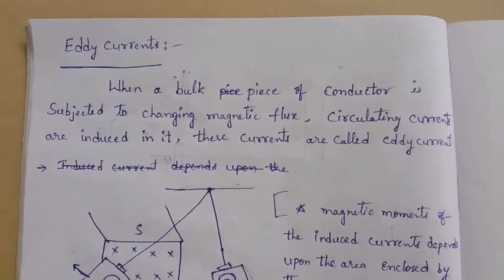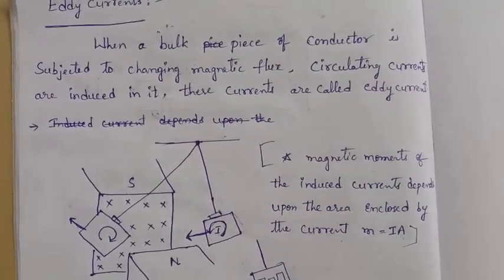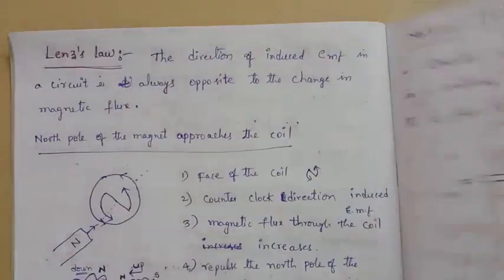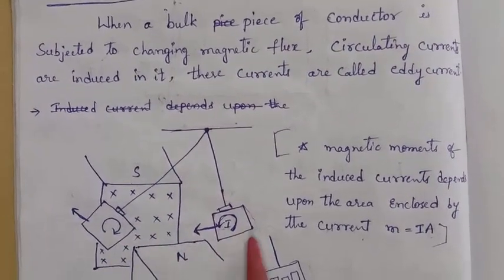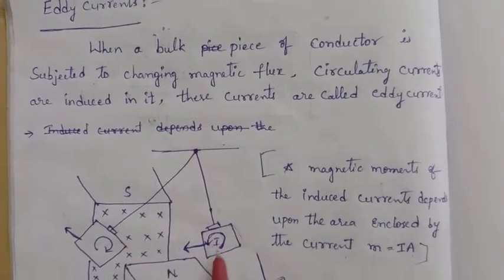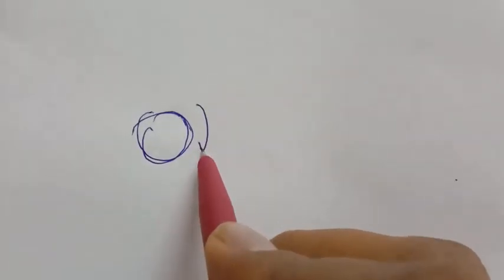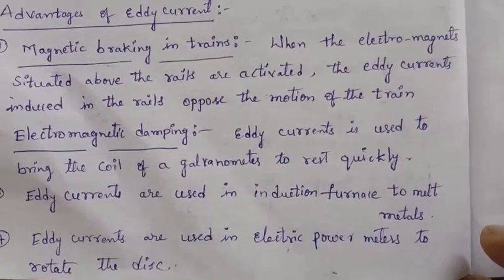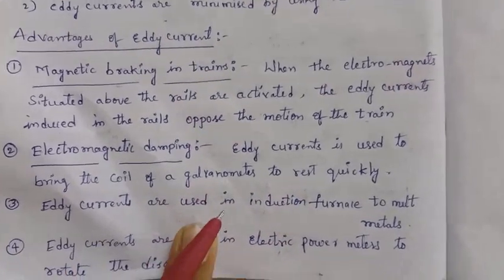9.8 Eddy current